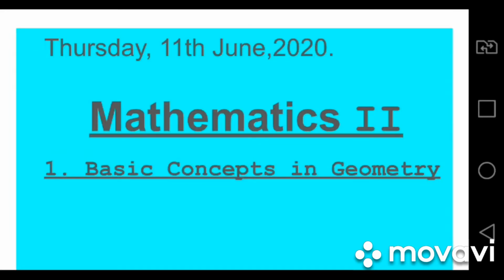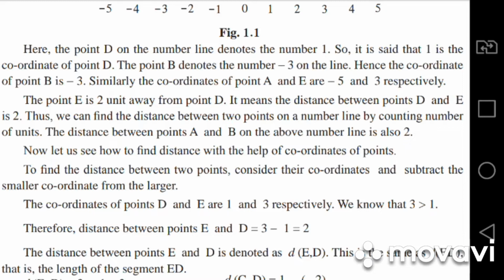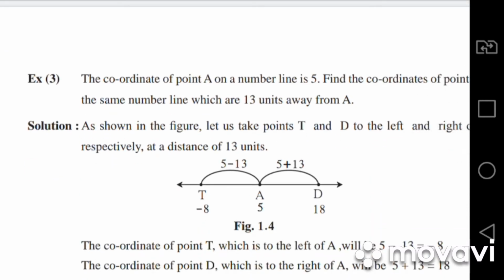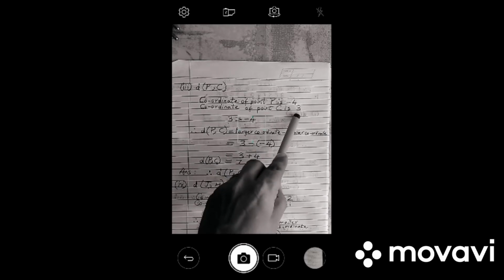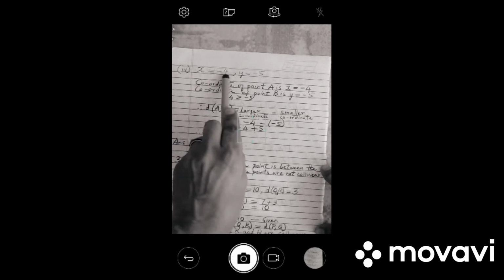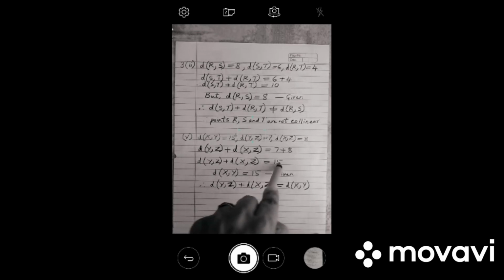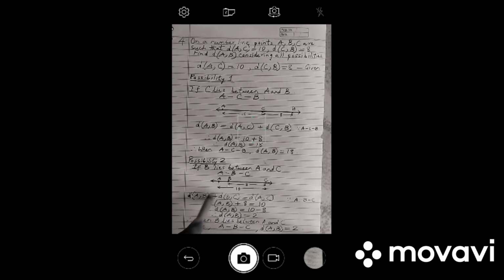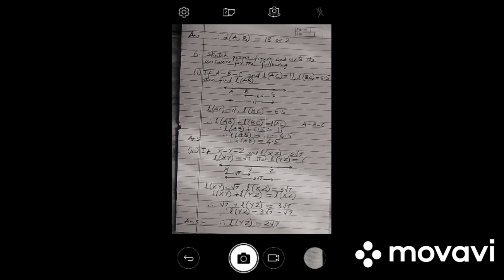11 June 2020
Std IX Mathematics 2 Chapter 1. Basic Concepts in Geometry